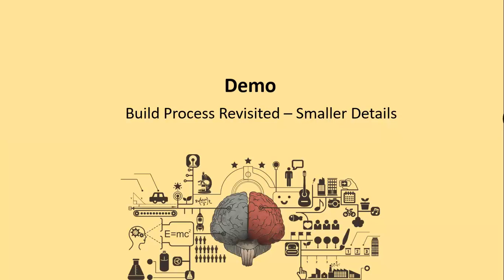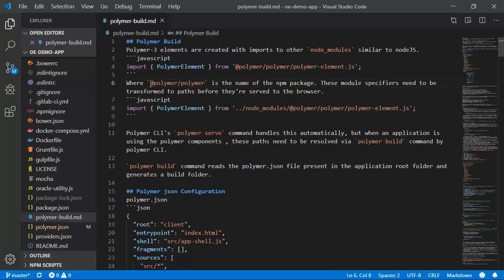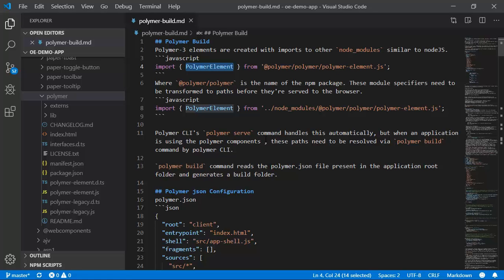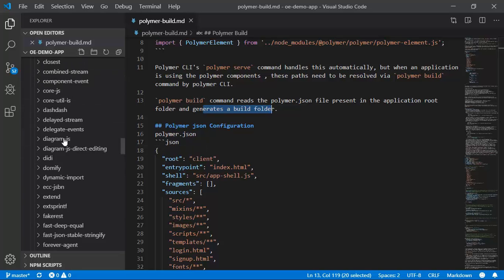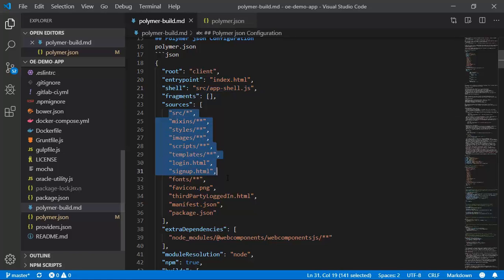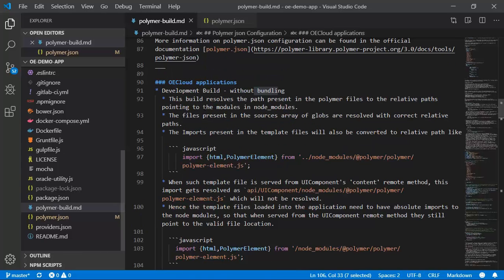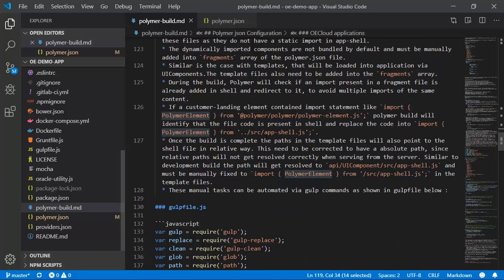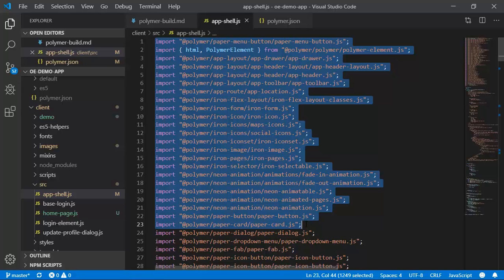oeCloud 2.0 - Section 3 - Applications - 05 Demo Build Process Revisited Smaller Details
oeCloud 2.0 - Section 3 - Applications -